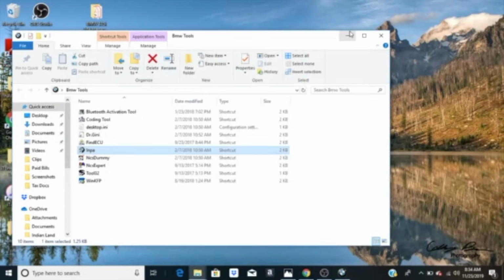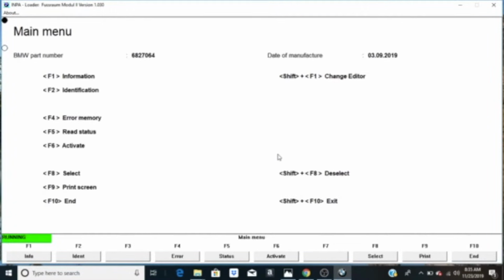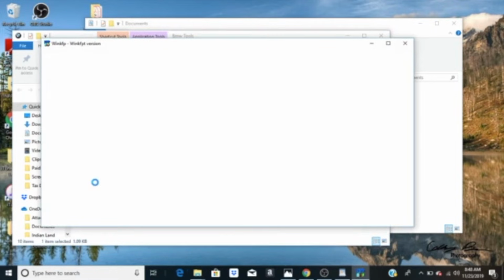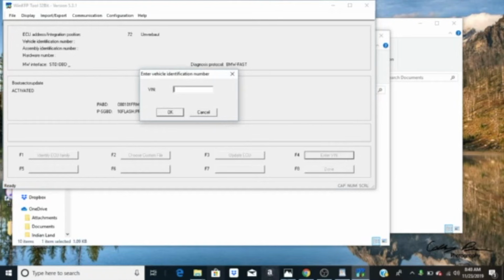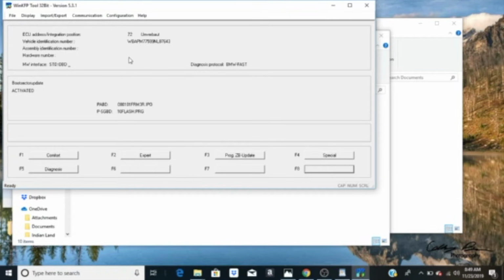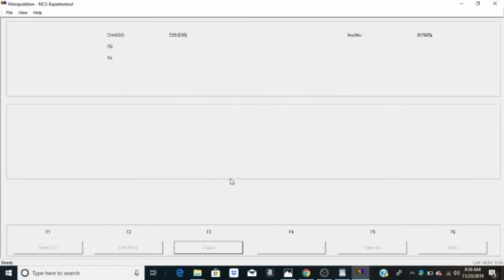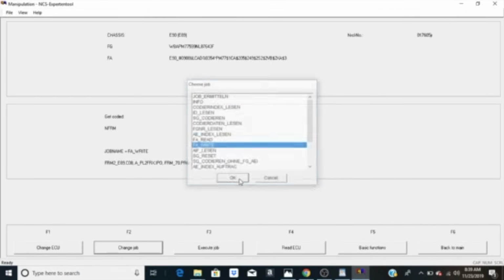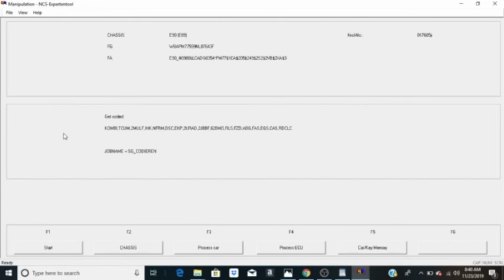How to Code a New FRM (Footwell) Module to your BMW E90 (detailed instructions)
In this video I show you how to program a new FRM module to your BMW using the INPA suite of software. Use INPA to establish and verify a connection. Program the VIN with WINKFP. Use NCS Expert to program the VO (vehicle order) and then code the FRM for your car also with NCS Expert.

Download your BMW software at Bimmergeeks.net